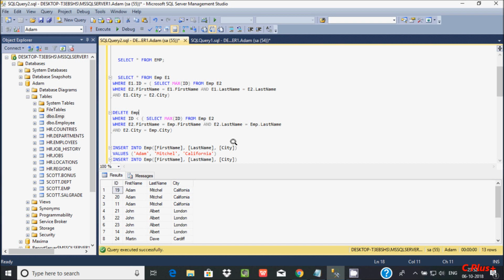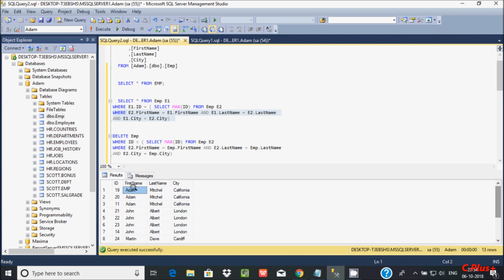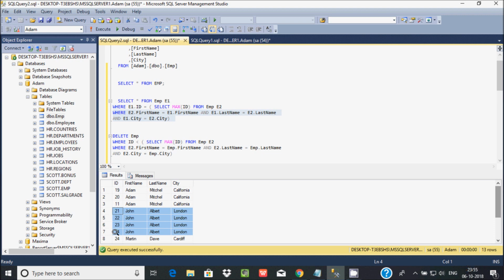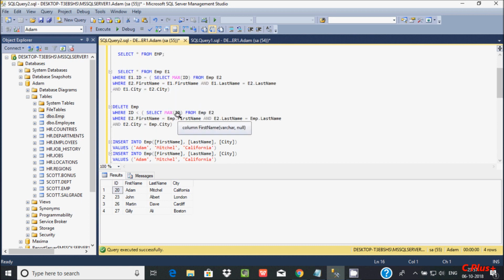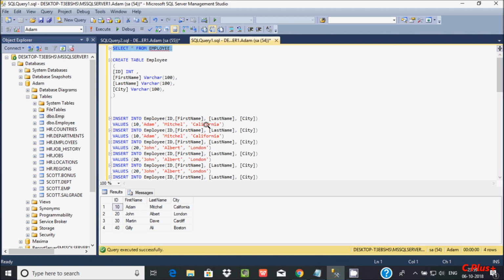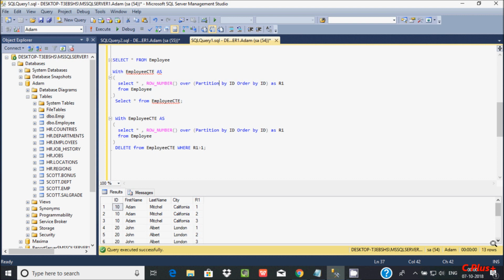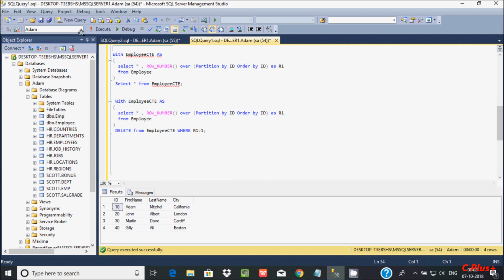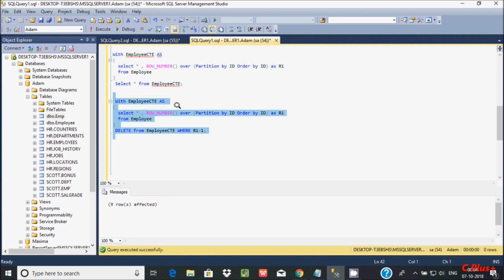How to Remove Duplicate Rows in Sql Server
Remove duplicate rows from a table in SQL Server
sql server - Delete duplicate rows keeping the first row
Delete Duplicate Rows in MS SQL Server
Delete duplicate rows from table in SQL Server